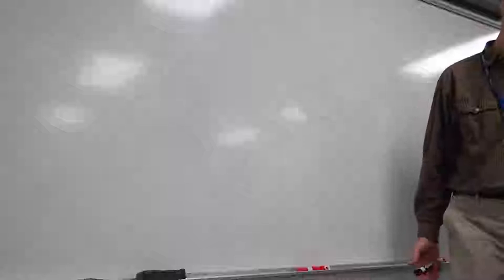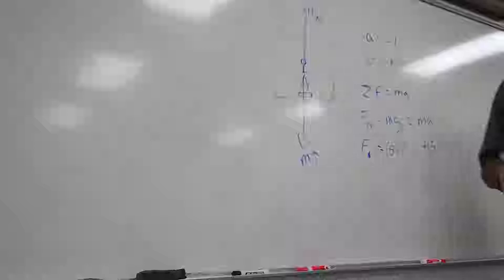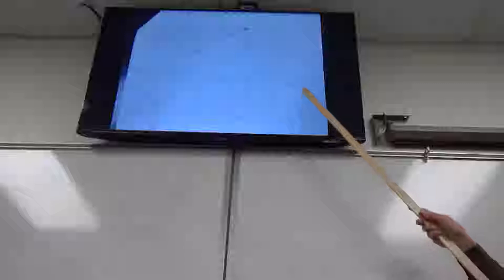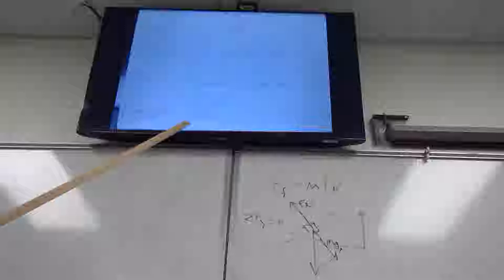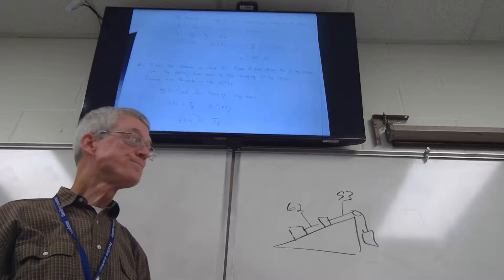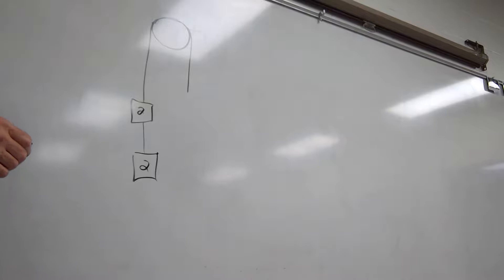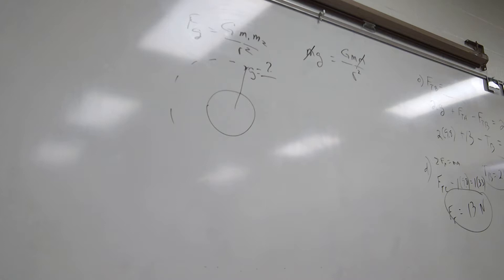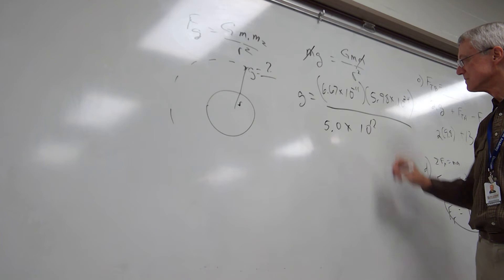AP Physics 1 LL 10/2/2018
Review session for unit on forces during learning lab